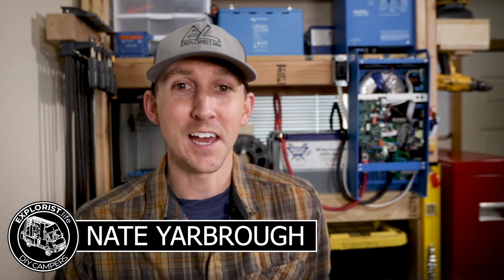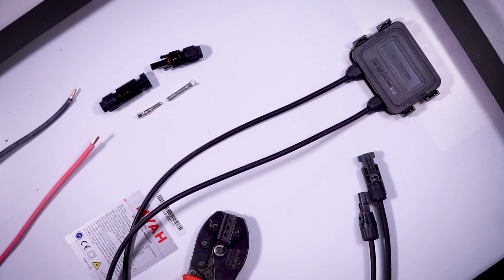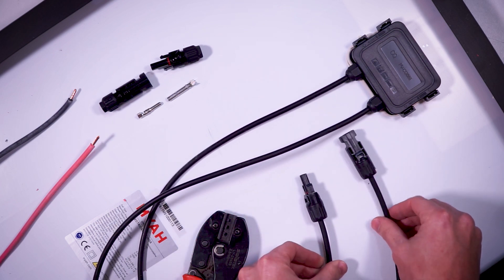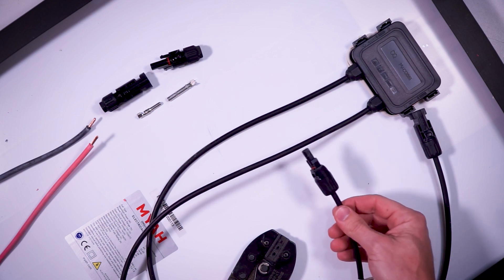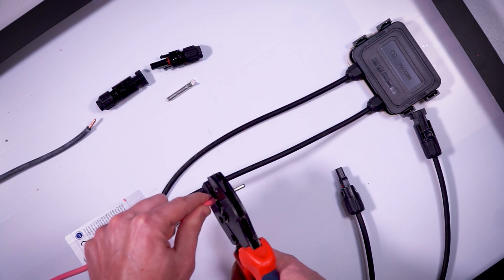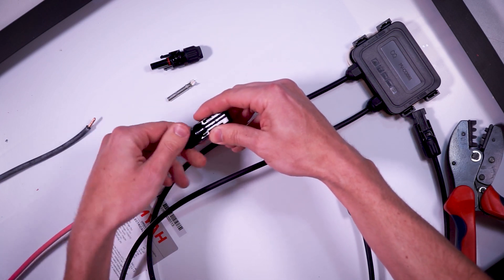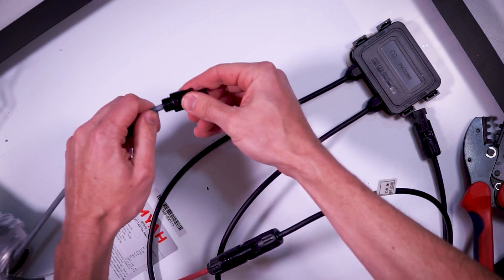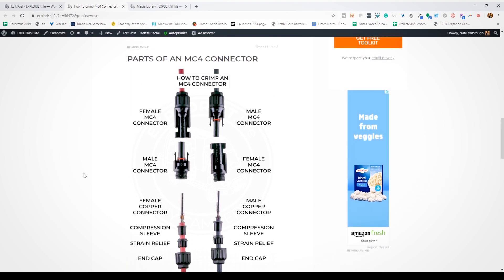How To Make MC4 Connectors (For Wiring Your Camper Solar Panels)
In this video, we show you how to properly crimp and assemble MC4 (PV) connectors for your camper solar panel wiring, from preparing the wire to seating the terminal and verifying the connection. We walk through the male/female pin logic, the crimping technique, proper insertion, and final sealing so your system runs safely and reliably. Whether you're extending panel leads or building your own solar feed‑throughs, this tutorial gives you the clarity and confidence you need.

⚡️ Shop the Gear We Use –
Everything you see in this video is available in our store — tested, proven, and ready for your next build

Join our Pro Support Membership for personalized help, system reviews, and direct access to our team:

💬 All products shown in this video are linked in the description or available in the EXPLORIST.life store.

⏱️ TIMESTAMPS:
• 00:00  Intro
• 01:15  Tools  &  Materials
• 03:30  Prep  the  Wire
• 05:00  Crimping  &  Insertion
• 07:45  Final Assembly  & Testing

Watch the entire series ad‑free, with lesson plans, quizzes, and community discussions that guide you step‑by‑step through your DIY electrical system.